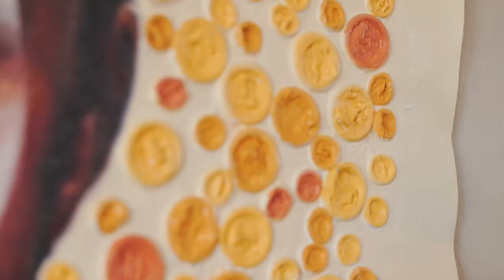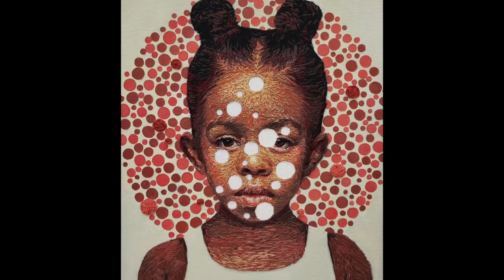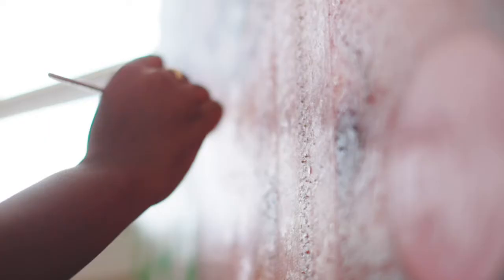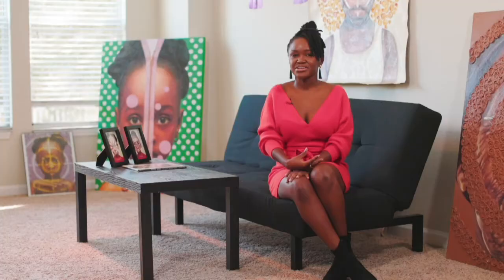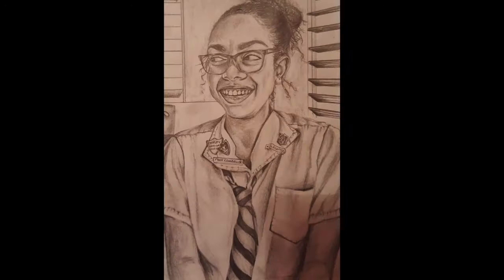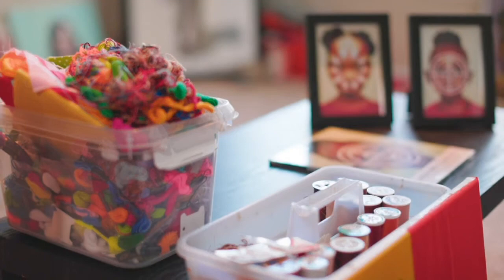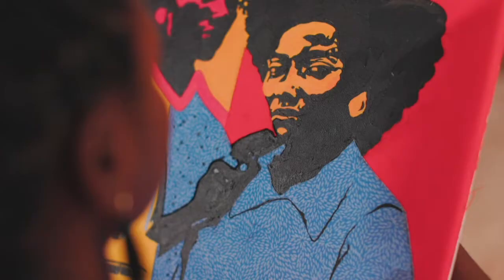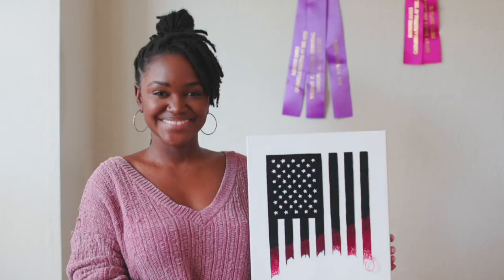Nneka Jones | WEDU Arts Plus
Tampa painter and fiber artist Nneka Jones creates captivating imagery with paint and expertly detailed embroidery that serves as a connection to her Caribbean roots.